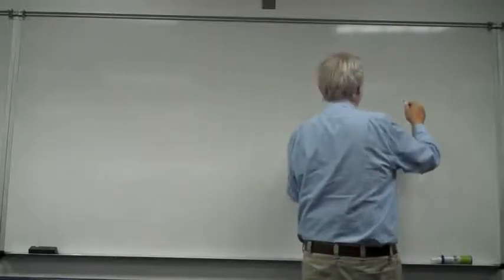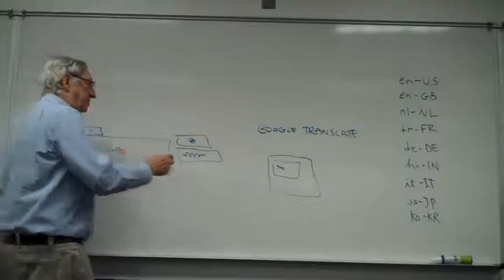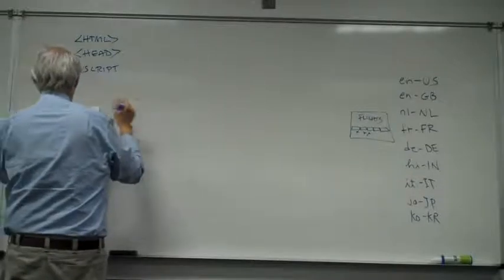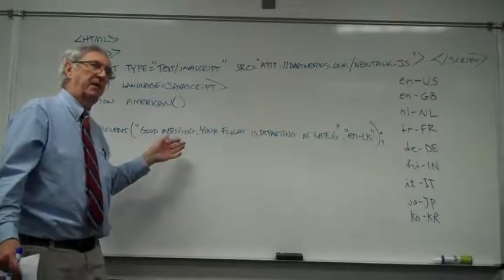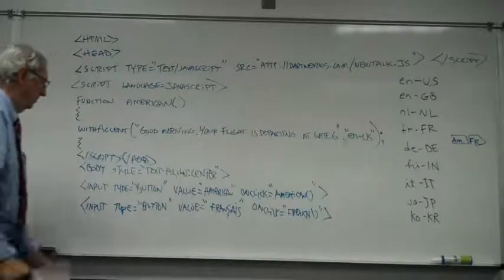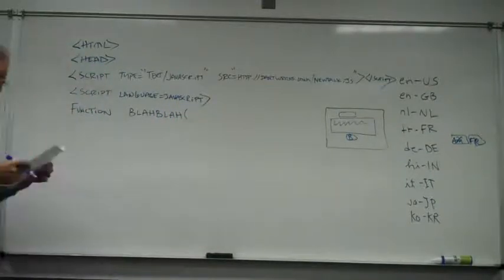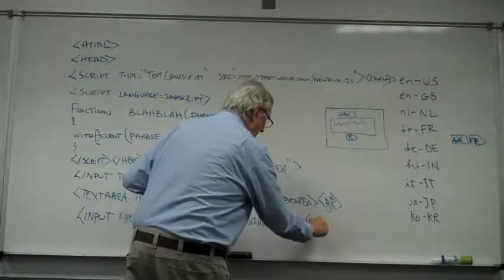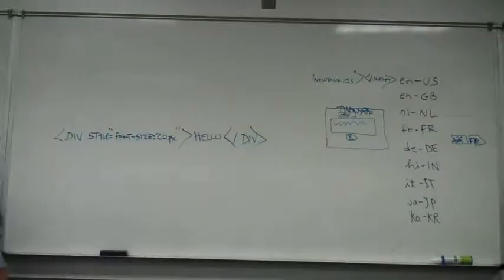class8final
foreign language voice synthesis